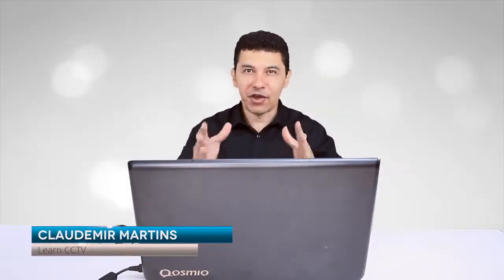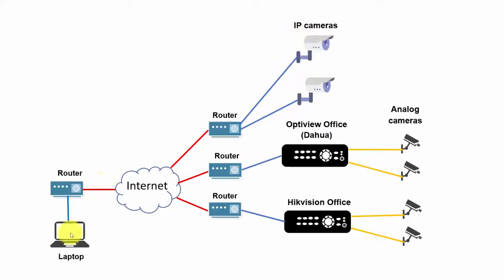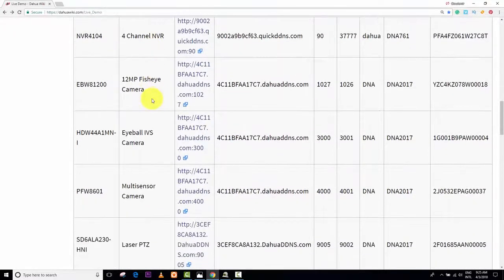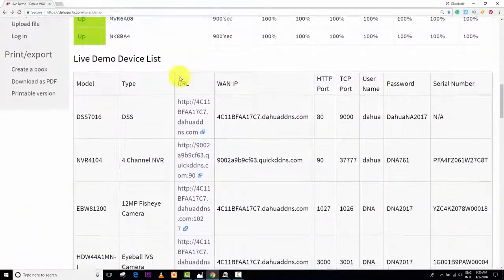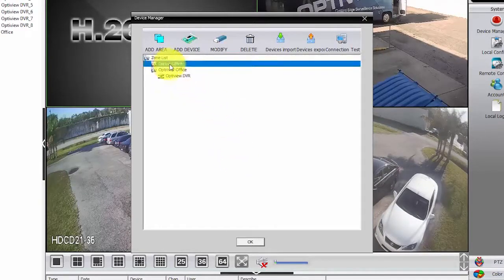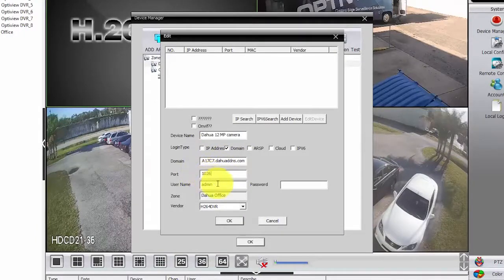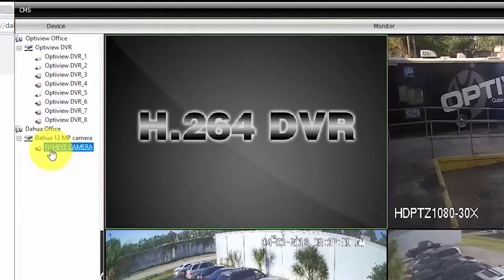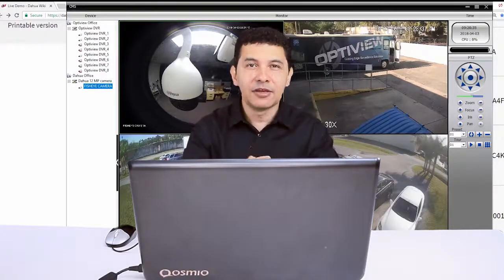General CMS for H 264 DVR , NVR and IP cameras